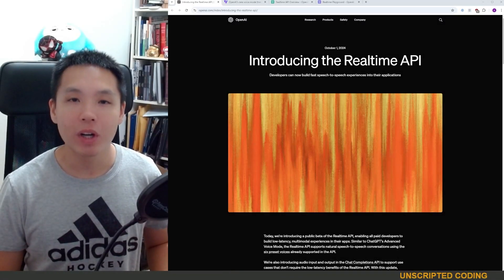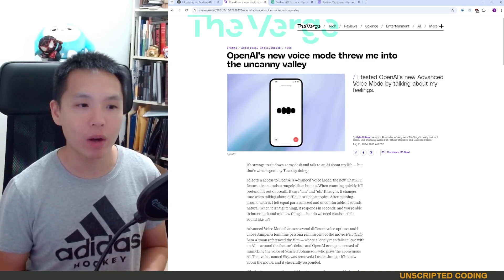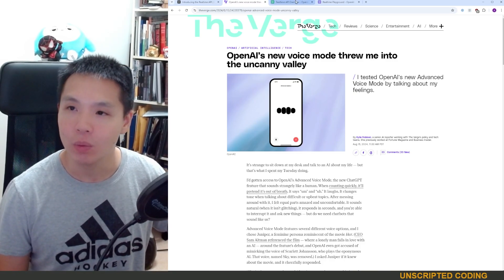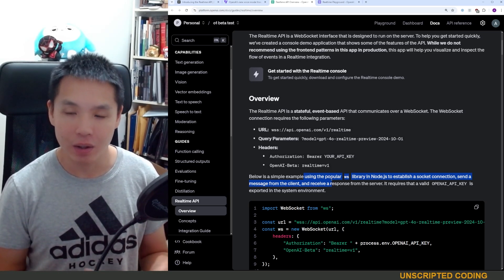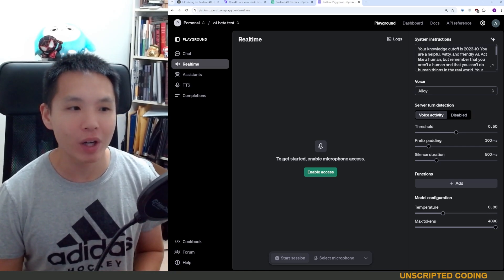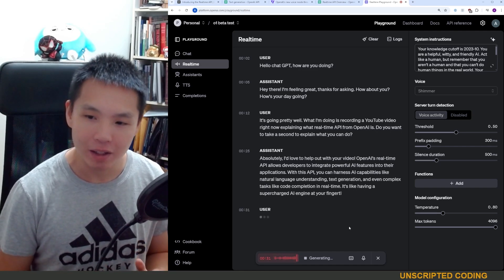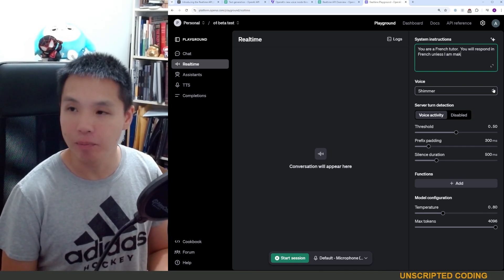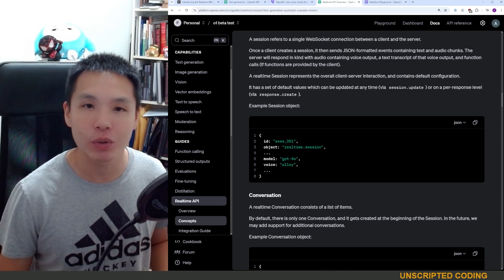Your own ChatGPT Voice Mode - Realtime API with OpenAI | Unscripted Coding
OpenAI releases their latest Realtime API and we explore a bit of what that means.  This API will let you build out the "voice mode" in ChatGPT that lets you have natural conversations with the bot.  Previously you'd have to hook up a number of different technologies to get similar results, but now Realtime API handles everything for you seamlessly.  Amazing!